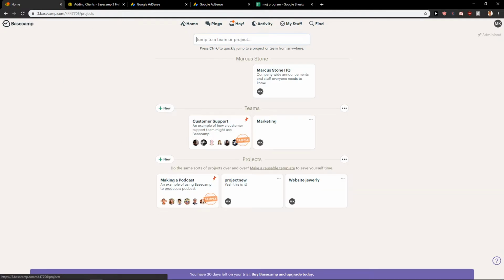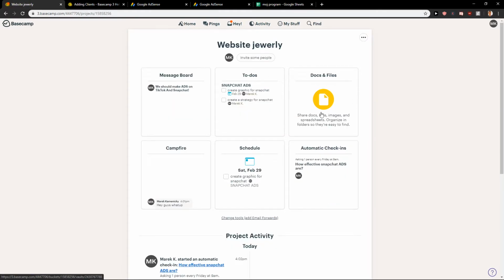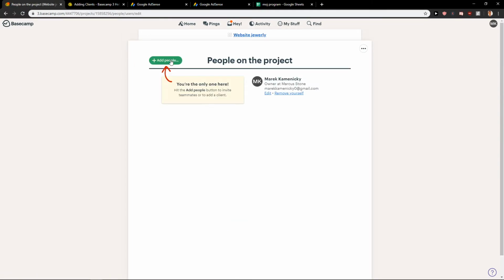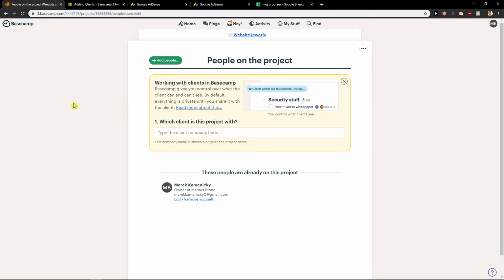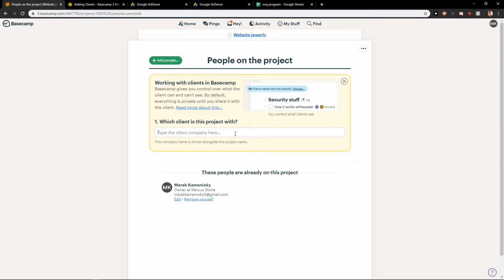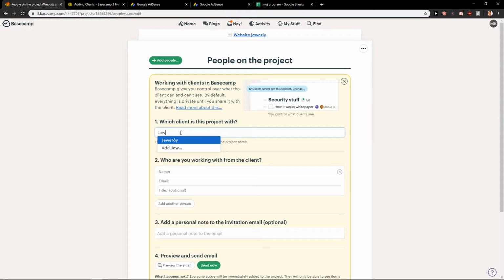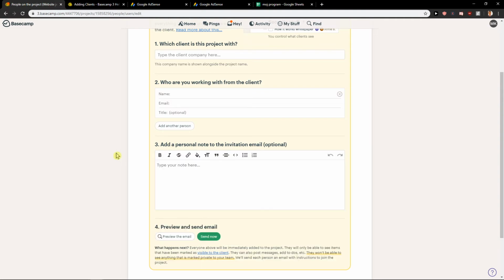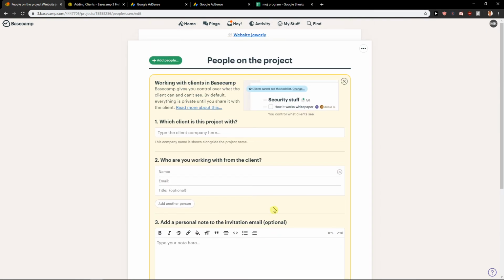How To ADD Members In Basecamp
In this video you will learn How To ADD Members In Basecamp

 , transferwise ‏‏‎ ‎

GET AMAZING FREE Tools For Your Youtube Channel To Get More Views:
Tubebuddy (For GROWTH on Youtube):